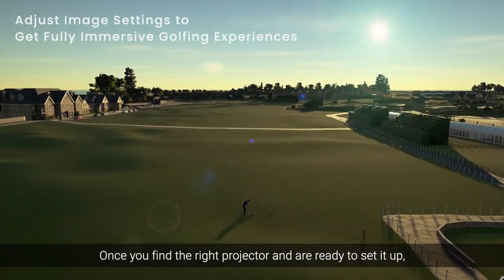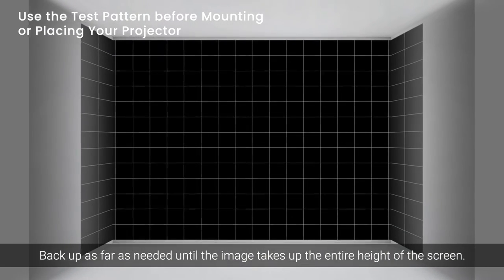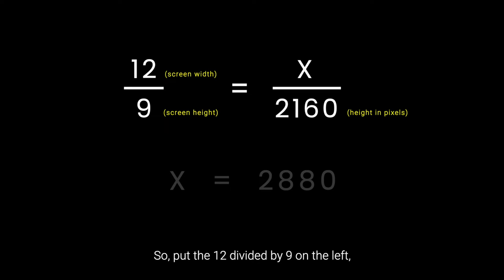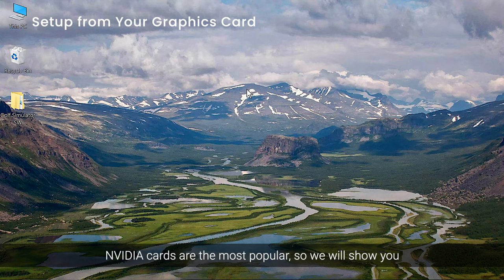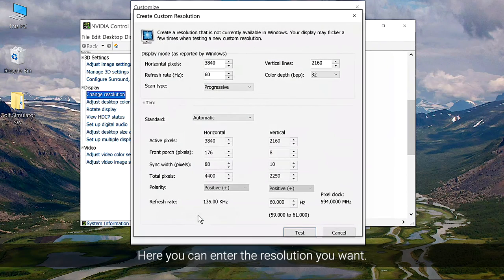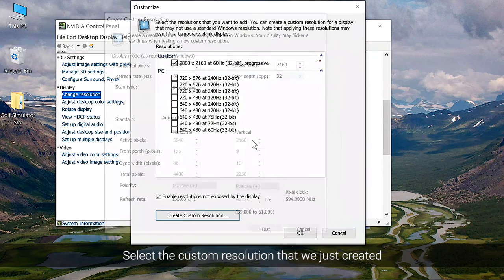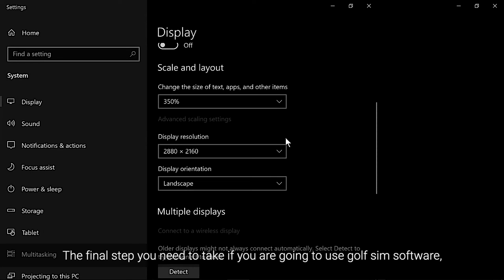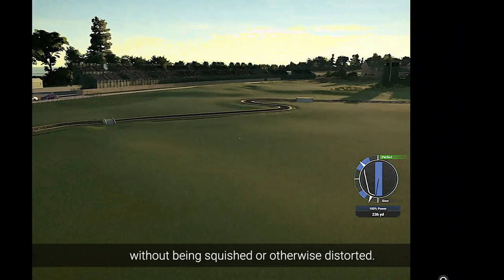How to Fill Up Your 4:3 Golf Sim Impact Screen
Once you find the right projector for golfsimulator and are ready to set it up, what you want is to have the most immersive golfing experiences. BenQ is going to show you how set up your projector and adjust the image so that it fills up the entire screen.